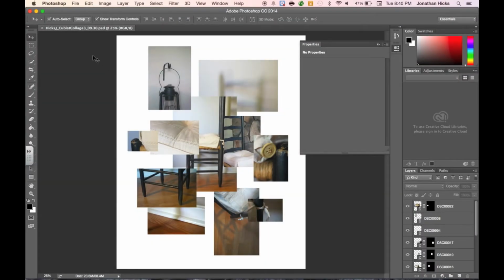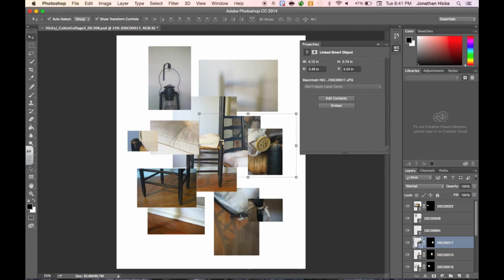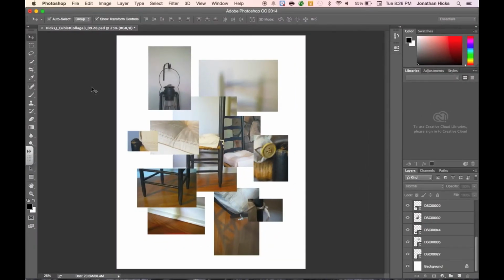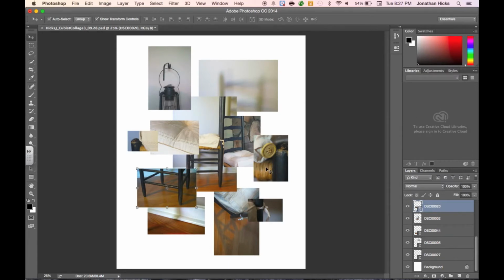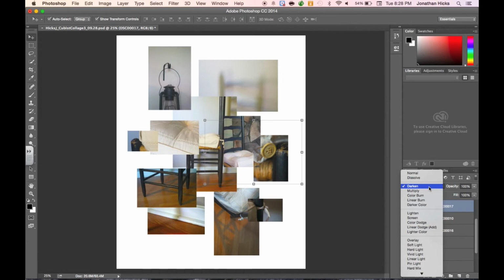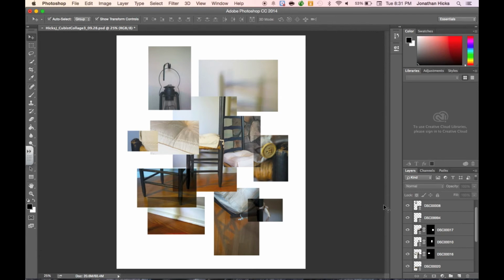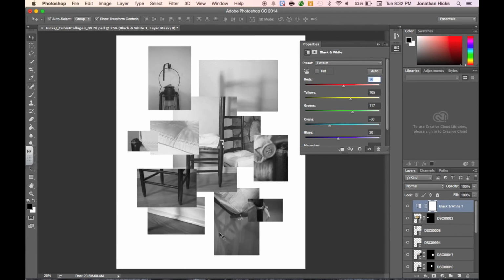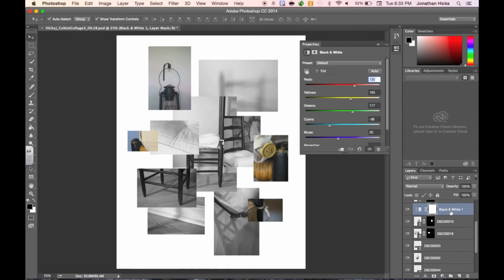Cubist Collage 5 - Tips on Blending Modes and Adjustment Layers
Tips on Blending Modes and Adjustment Layers